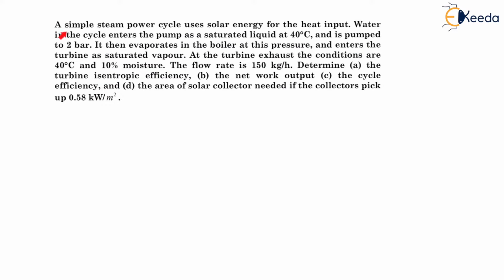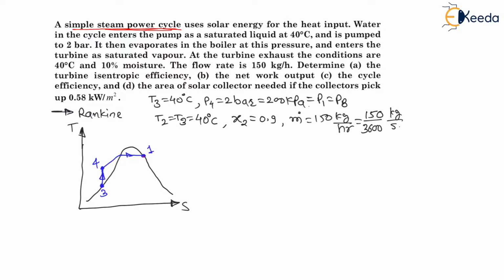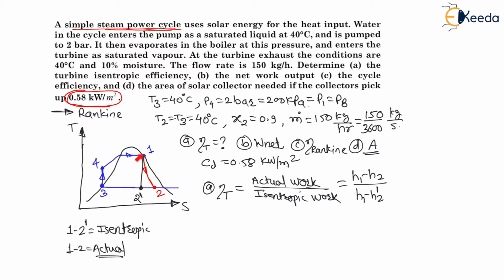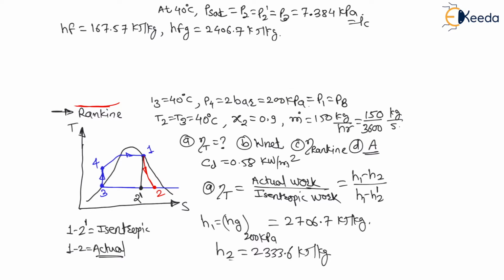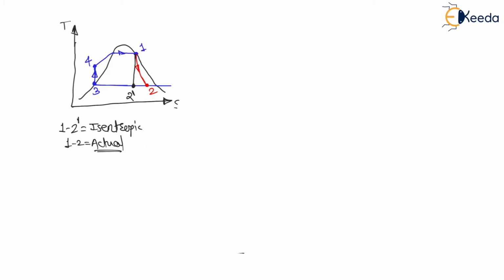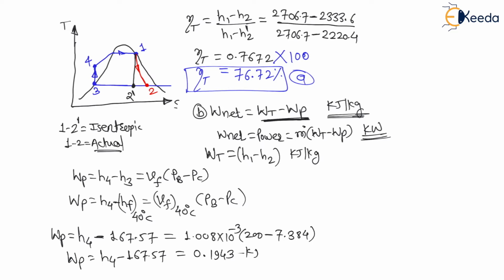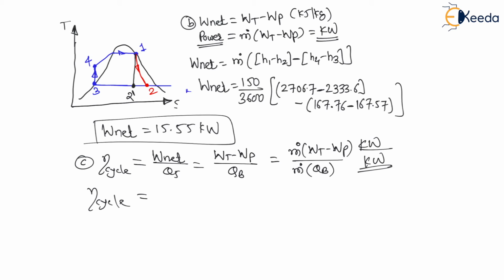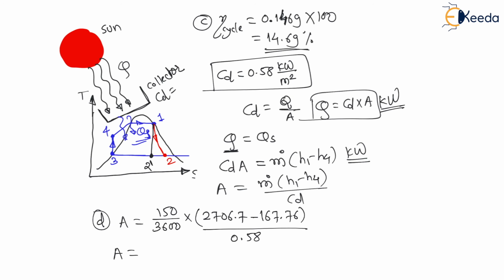Numerical 13 Rankine Cycle